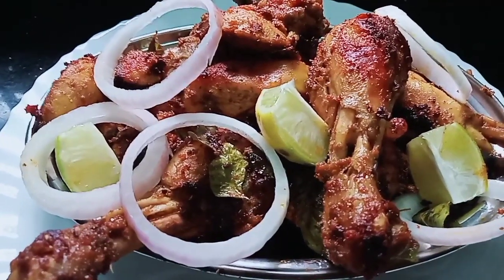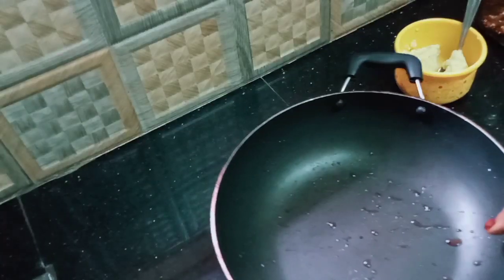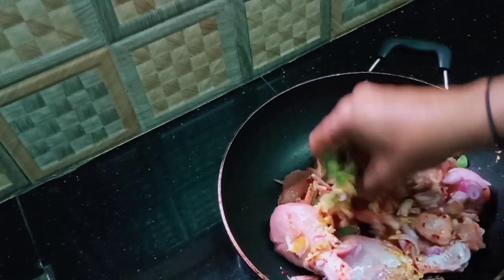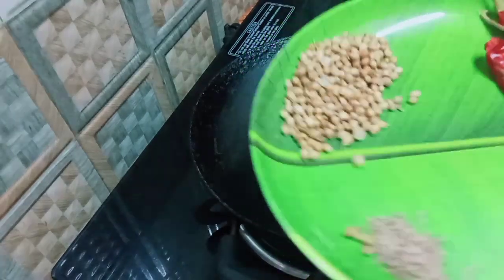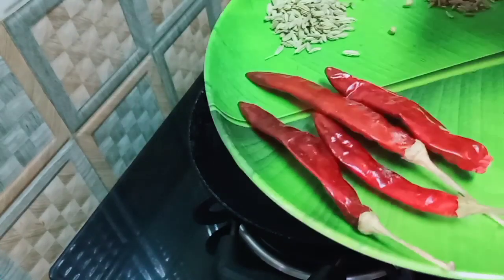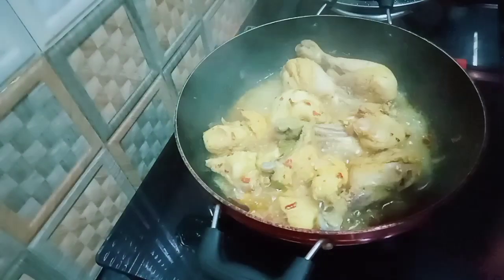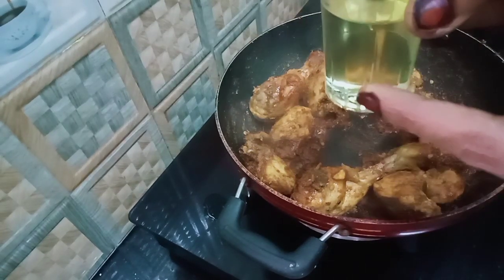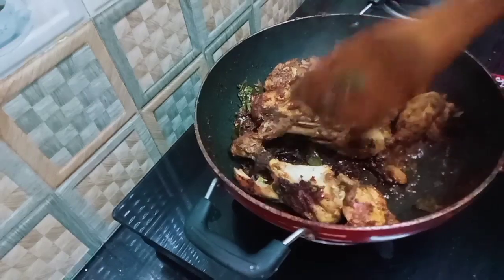Special Chicken Fry || പൊളപ്പൻ ടേസ്റ്റ് ആണ്